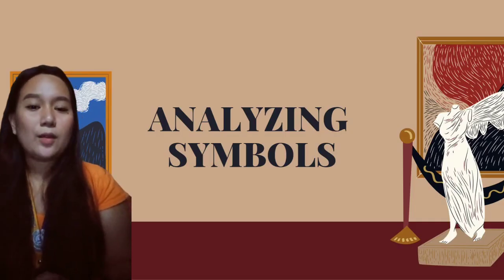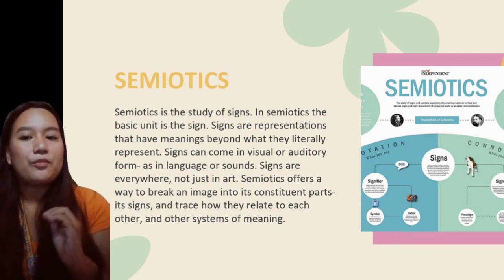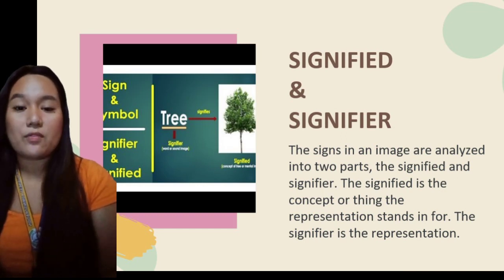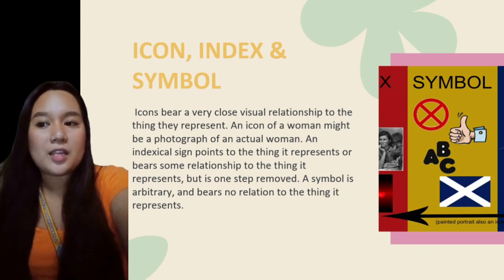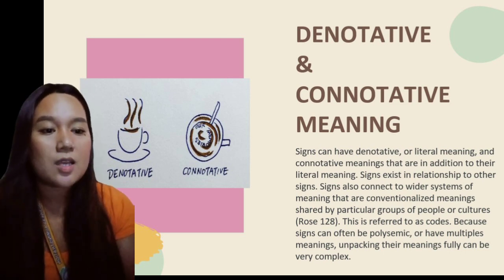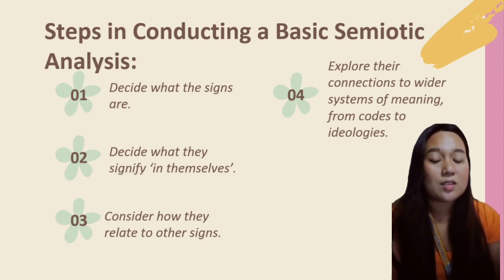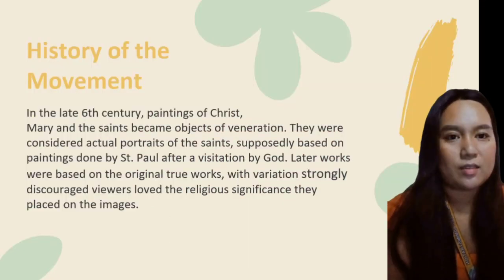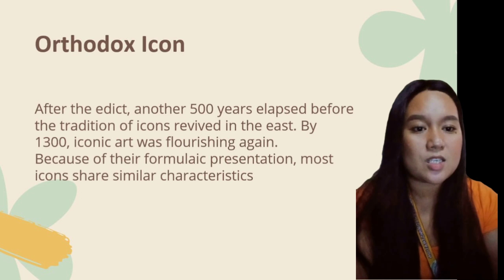MODULE 3 | LESSON 4 | Analyzing Symbols and Iconographic Analysis